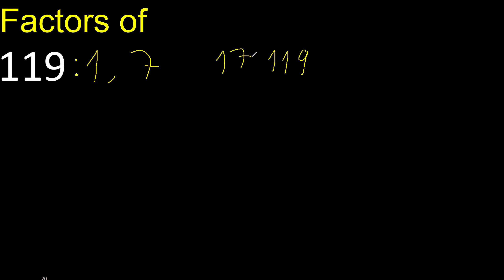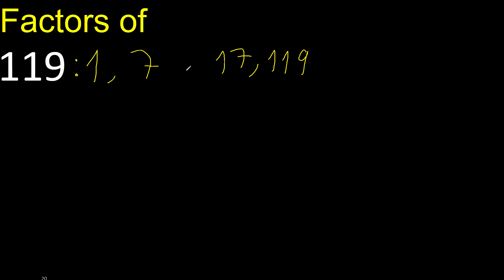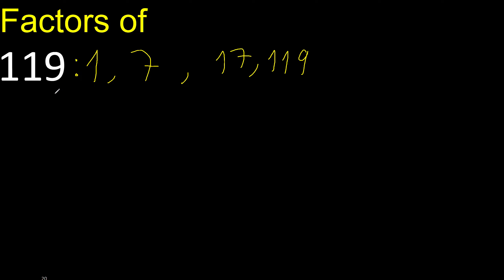factors of 119 , how to find factors of an integer, dividers of . quick method trick fast